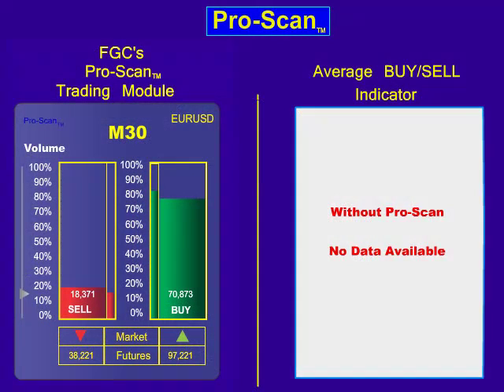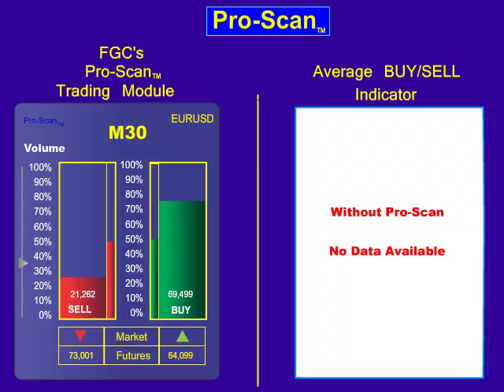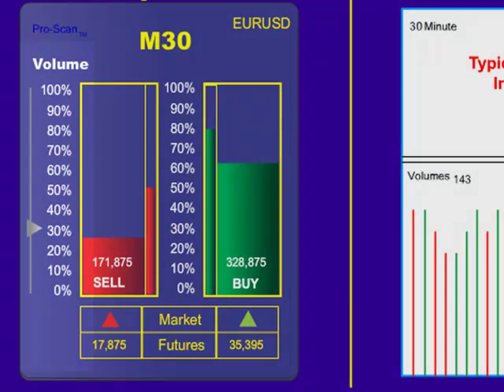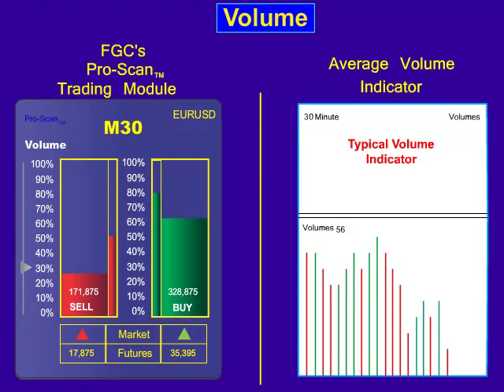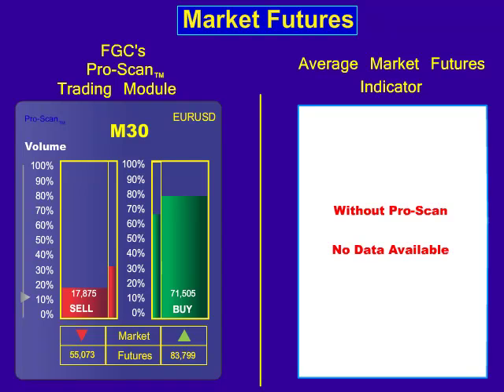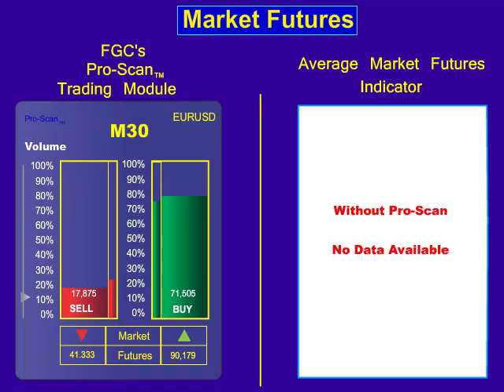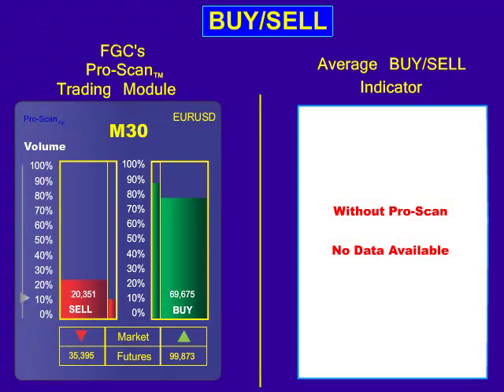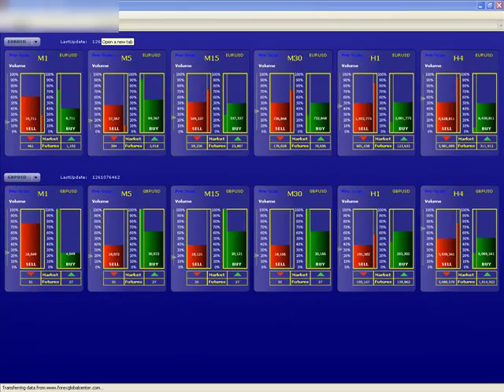ForexGlobalCenter - Take The Guessing Out Of Forex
FOREXGLOBALCENTER.com helps traders "Take The Guessing Out Of Forex" through our exclusive FGC ProScan trading module.  We here at FGC are committed to providing a unique Forex indicator, signal, news, information service.